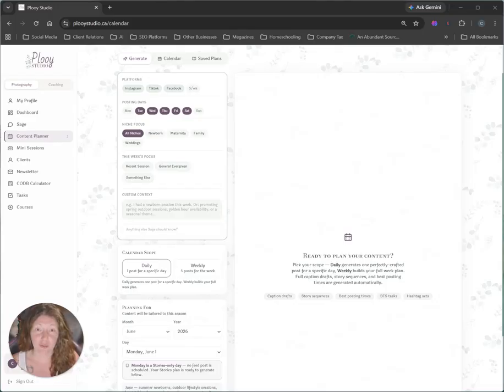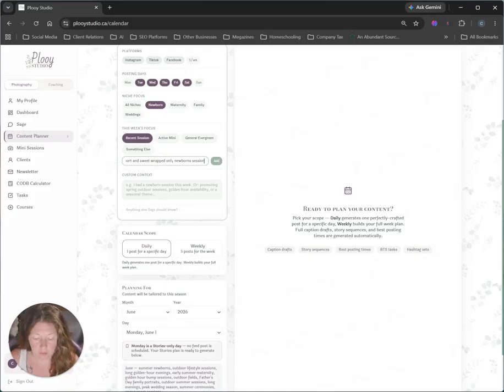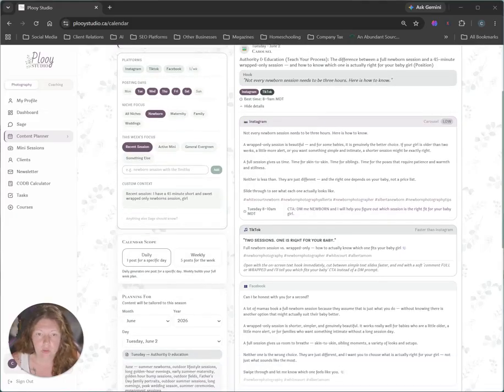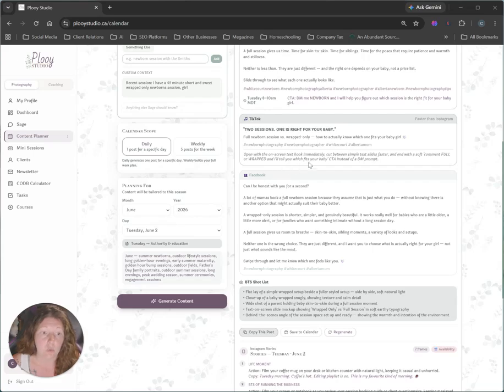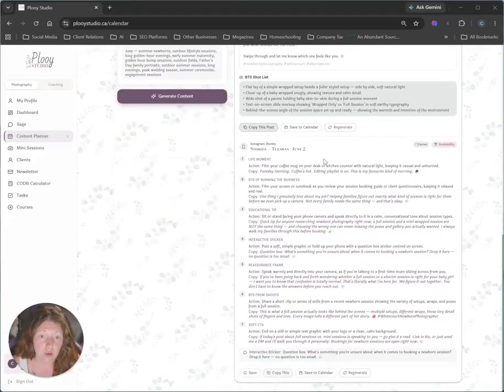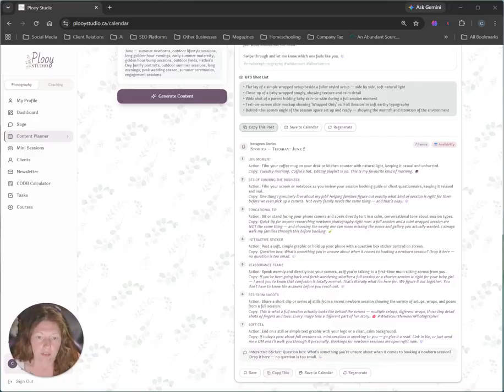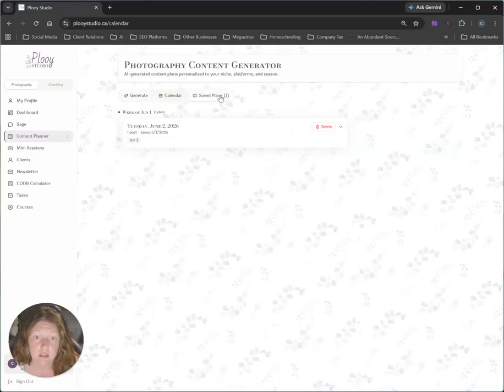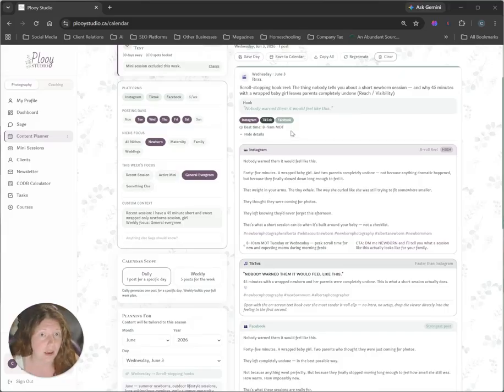Sage Content Planner First Daily Generate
This is the one you've been waiting for.

In this video we generate your first piece of content with Sage together — live on screen. You're going to watch what happens when everything you set up in your Brand DNA, Story Bank, and Stories Strategy comes together into a complete day of content in seconds.

What we cover:
- How to use the Daily Content Generator
- Reading your settings card — why Sage already knows your platforms, niches, and posting days without you typing anything
- Setting your weekly focus — recent session, general evergreen, or something specific
- What a generated post card looks like and everything inside it
- Your Stories plan — generated automatically alongside your feed post
- Expanding a post to see the full caption, hashtags, talking head script or reel direction
- Save to Week, Copy, and Regenerate — your three action buttons
- How your content saves automatically so you never lose a generation

What you'll see generated:
- A complete feed post for today — platform-specific, format-assigned, hook and caption ready
- A full talking head script or reel direction if it's a video post
- Your daily Stories plan — every frame mapped out with sticker suggestions

Plooy Studio — Take control of your content and your business, without it taking over your life.